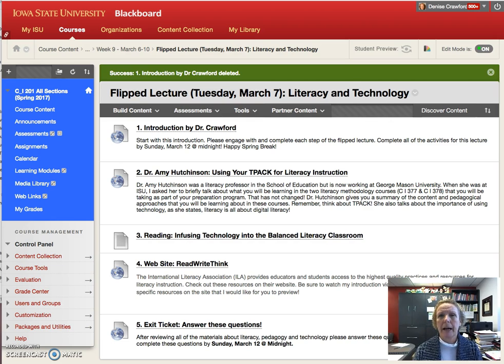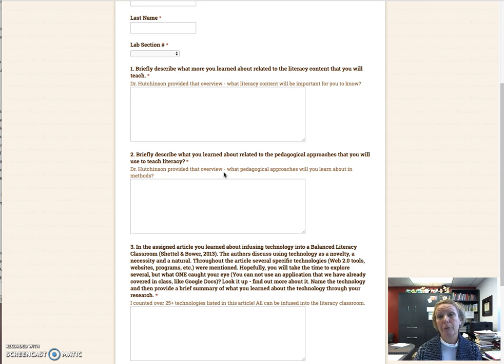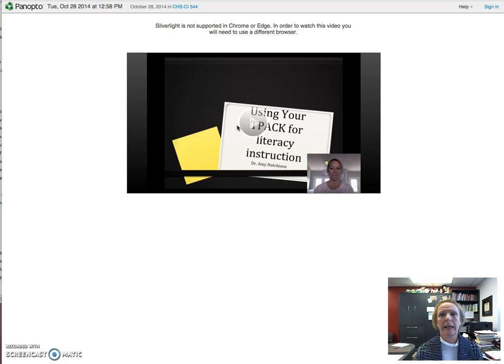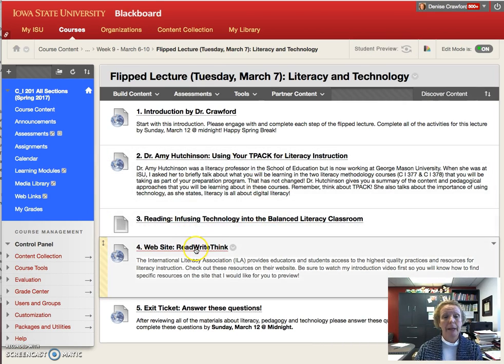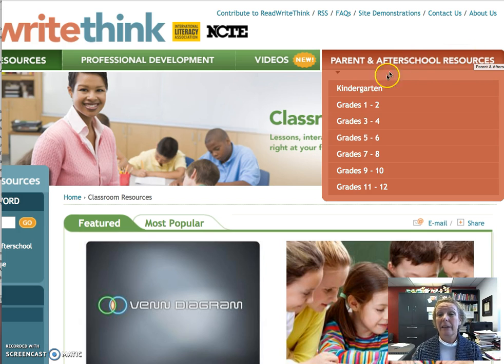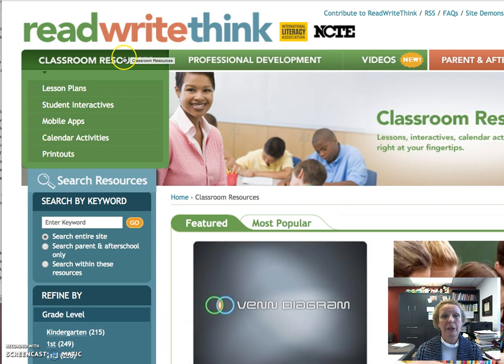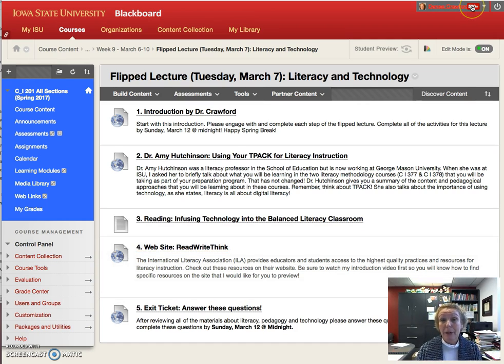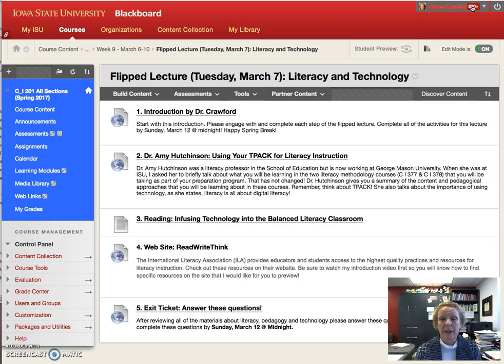201 Flipped (Literacy and TPACK)